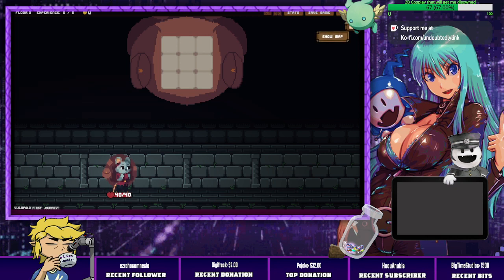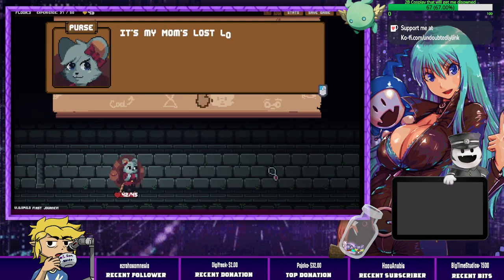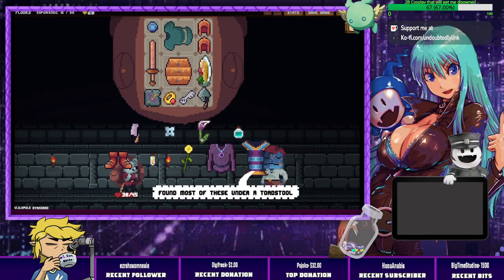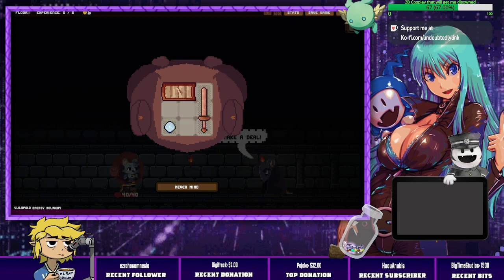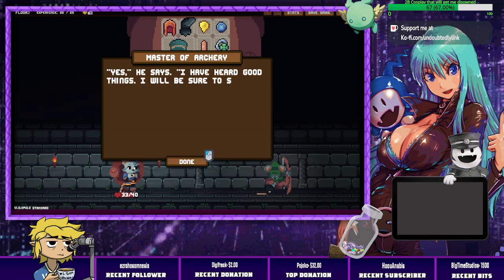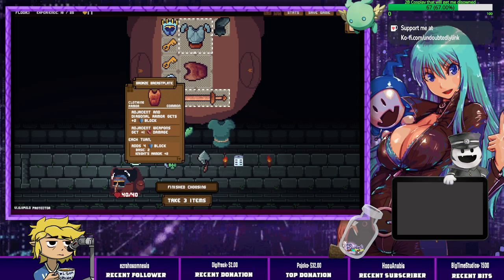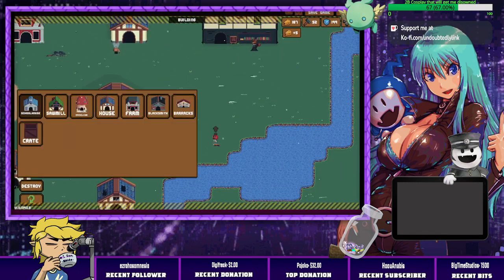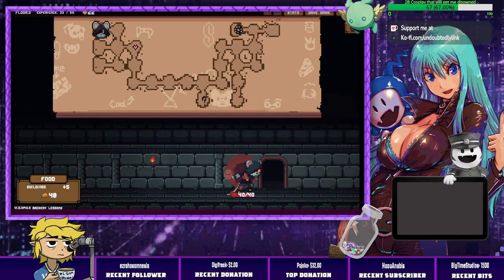Backpack Hero | First Impression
Checking out Backpack Hero an adorable backpack management sim with with roguelike mechanics and deep dungeon diving!